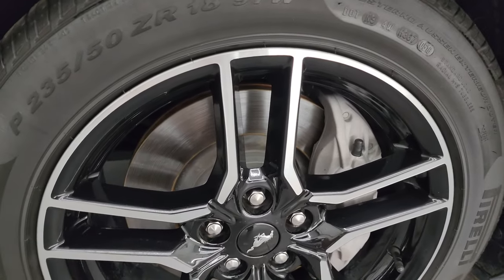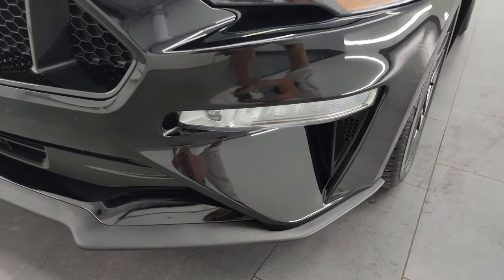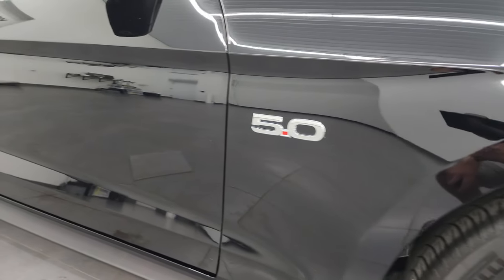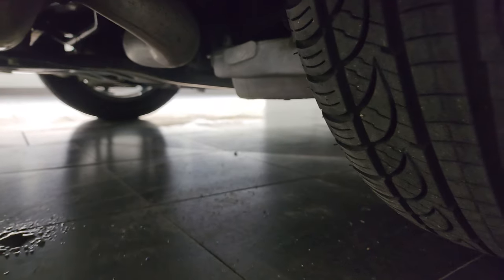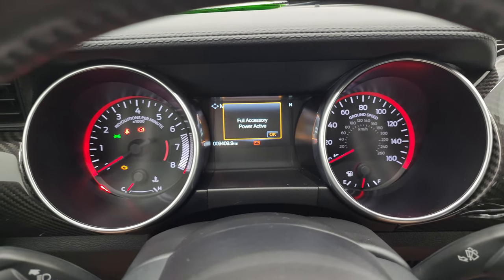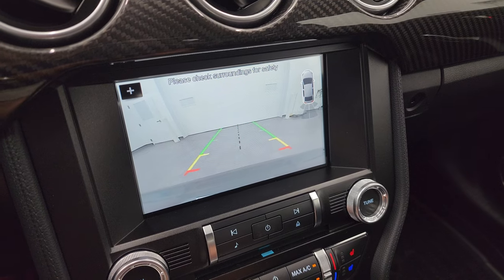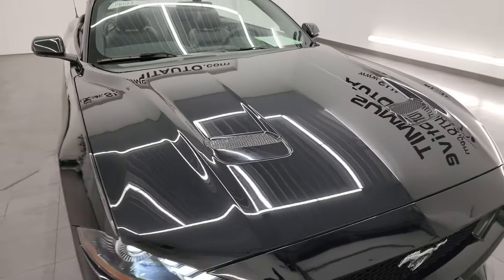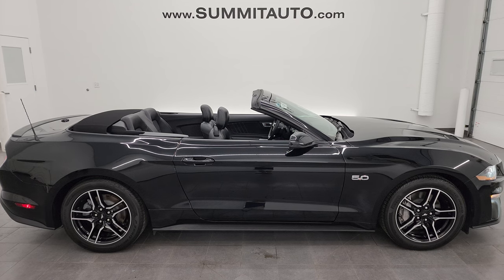2018 FORD MUSTANG GT PREMIUM CONVERTIBLE CARBON SPORT INTERIOR 4K WALKAROUND 14012Z SOLD!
This 2018 FORD MUSTANG GT PREMIUM CONVERTIBLE 6 SPEED WITH THE CARBON SPORT INTERIOR PACKAGE IN SHADOW BLACK FOR SALE IN FOND DU LAC OSHKOSH WISCONSIN 54935 is the vehicle we did walk around review of today.

Thank you for checking out this video of this 2018 FORD MUSTANG GT PREMIUM CONVERTIBLE 6 SPEED WITH THE CARBON SPORT INTERIOR PACKAGE IN SHADOW BLACK FOR SALE IN FOND DU LAC OSHKOSH WISCONSIN 54935

STOCK: 14012Z
PRICE: $35,993
MILES: 9,403
MAKE: FORD
MODEL: MUSTANG
VIN: 1FATP8FF5J5164499

CLEAN TITLE HISTORY! CLEAN CARFAX! 5.0 Liter DOHC V8 Engine, 460 Horsepower, Two Door Power Soft Top Convertible, GT Premium Package, Carbon Sport Interior Package, 6 Speed Manual Transmission Stick Shift, Rear Wheel Drive RWD 4x2 Two Wheel Drive, Factory GPS Navigation System, Reverse Backup Camera Rearview Camera, Dual Rear Exhaust, Non Smoker, Dual Power Air Conditioned Ventilated and Heated Seats, Black Ebony Leather Seats, Suede and Leathers Seats, Power Mirrors With Built-in Blindspot Mirrors, Advancetrac with Electronic Stability Traction Control, 3.55 Gears, Pirelli PZero Nero P235/50 ZR18 Tires, Painted Alloy Rims Premium Wheels, Four Wheel Disc Brakes, Decklid Spoiler, HID High Intensity Discharge Headlights, LED Fog Lights, LED Running Lights, LED Tail Lamps, Reverse Sensors, Easy Fuel Capless Fuel Fill, Chrome Tipped Exhaust, AM / FM Radio Tuner, Sirius/XM Satellite Radio Capabilities Sirius / XM, Sync 8" Touchcreen Radio, CD Player, Microsoft SYNC System with Bluetooth, Hands-Free Audio System Blue Tooth, Android Auto Compatible, Apple Car Play Compatible, USB Jack Portable Audio Connection, Keyless Entry System, Push Button Start, Rear Window Defroster, Driver and Passenger Front Air Bags, L.A.T.C.H. Child Safety System, Side Curtain Air Bags SRS Safety Restraint System, Multi-Function Steering Wheel Controls, Homelink System with Three Programmable Buttons for Garage Doors, Lighting Systems & Security Systems, Compass, Outside Temperature Display and Mileage Display, Factory All Weather Floormats, Ambient Color Change Lighting, Carbon Fiber Dash Trim, Air Conditioning AC, Cruise Control, Power Locks, Power Windows, Automatic Headlights Autolamp, Tilt/Telescope Steering Wheel, Shadow Black,